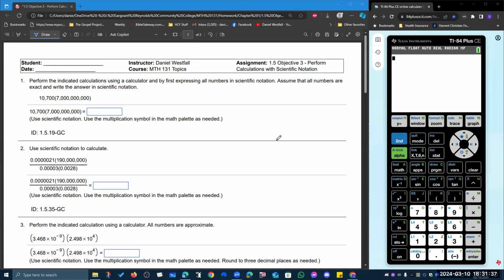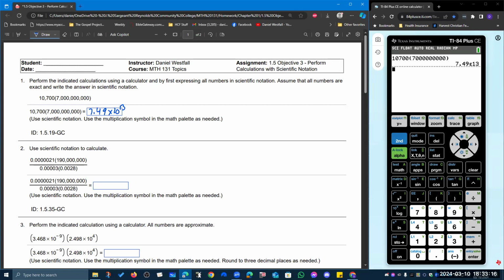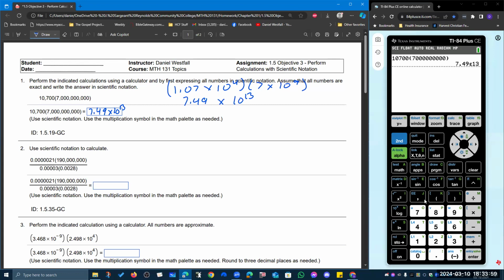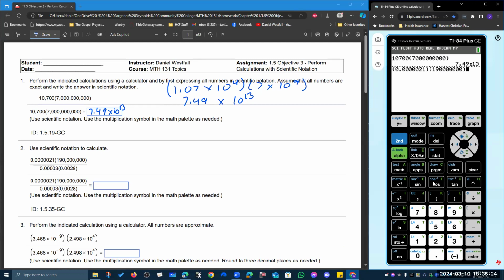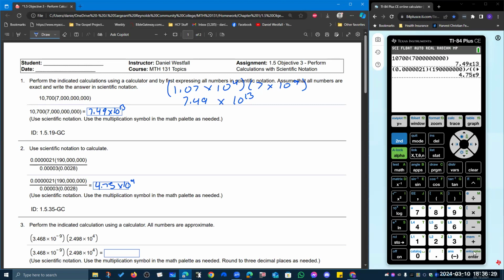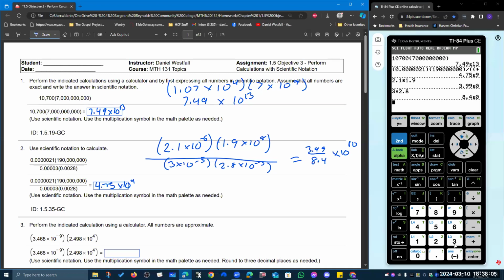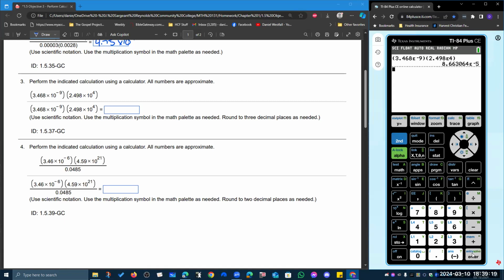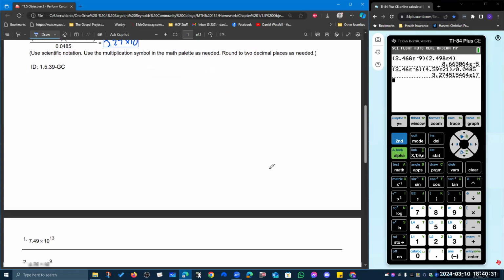MTH 131 1.5 Objective 3 Perform Calculations with Scientific Notation